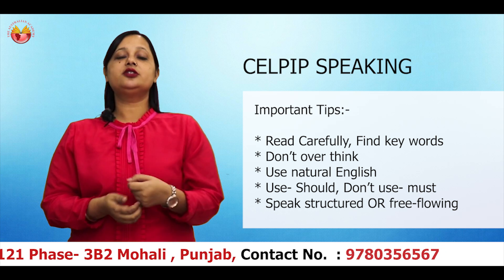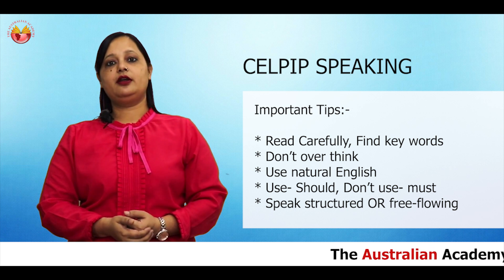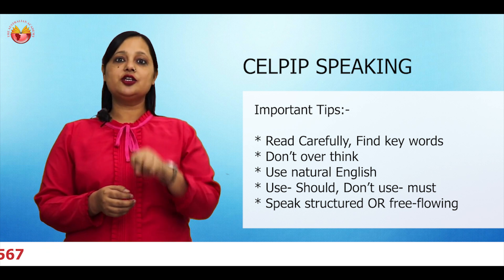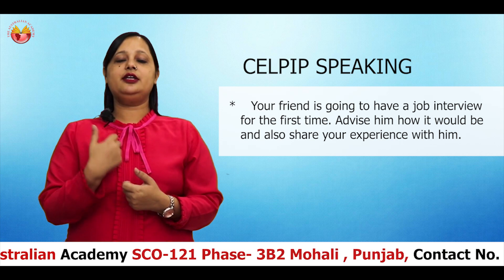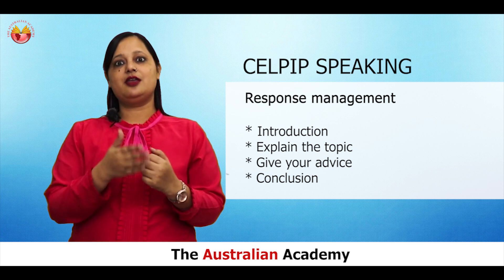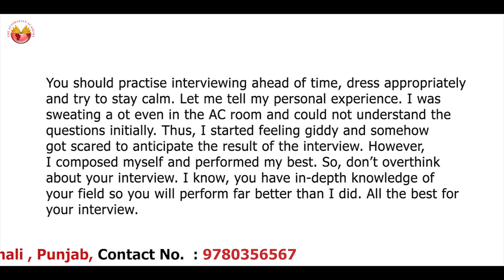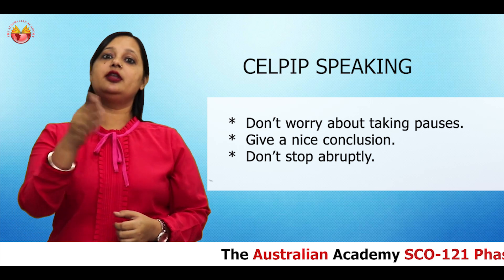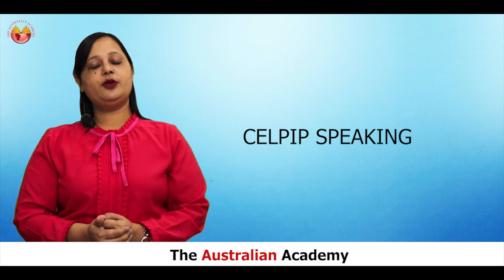How To Crack CELPIP Speaking ?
Tips by Rachna Mam about the CELPIP SPEAKING. very easily described and very much useful.